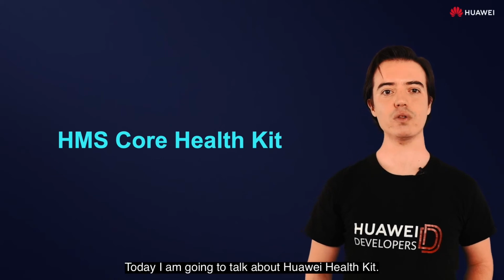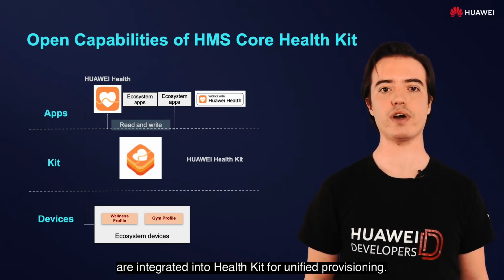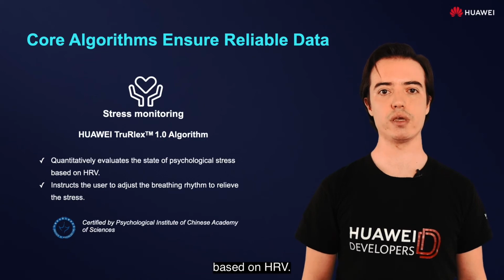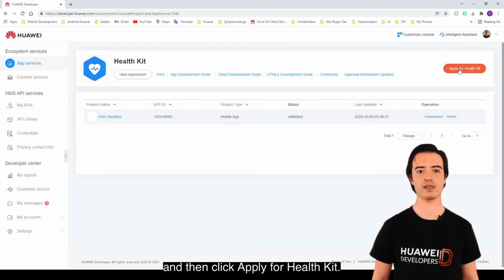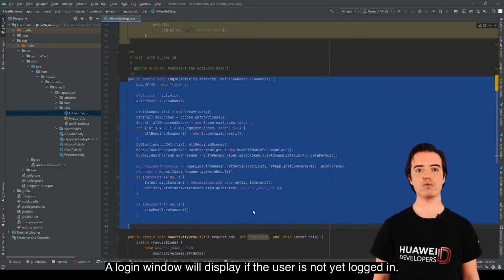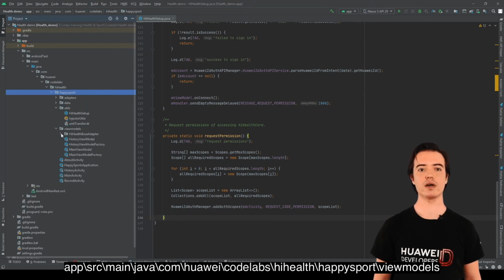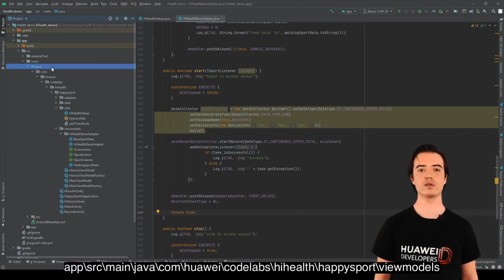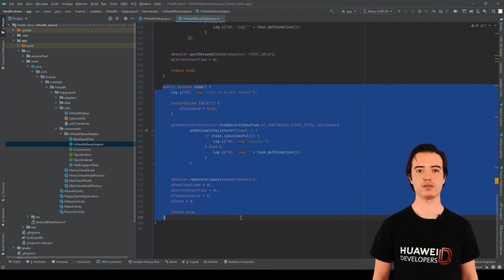9.2. HMS Core Health kit integration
Build a unified fitness and health data platform that meets your digital health requirements. Watch this video to learn all you need to know about HUAWEI Health platform.